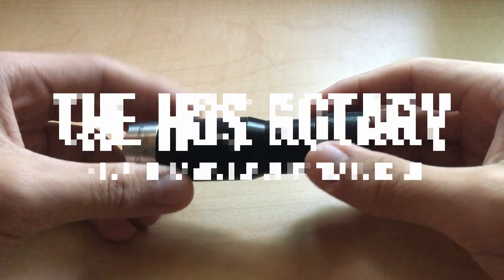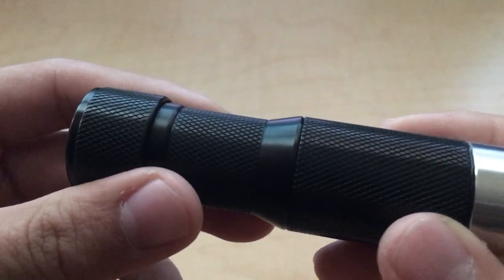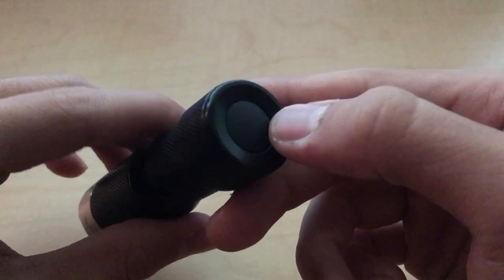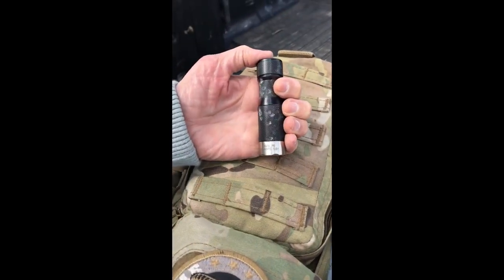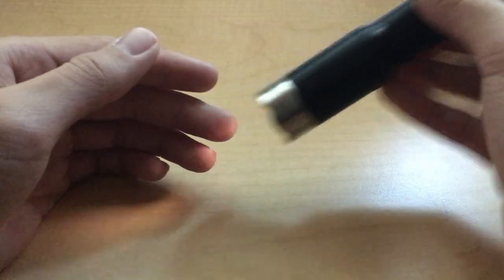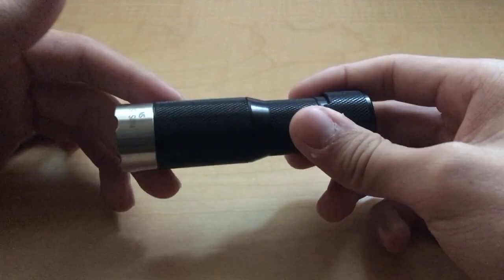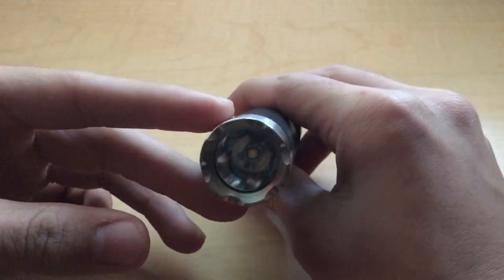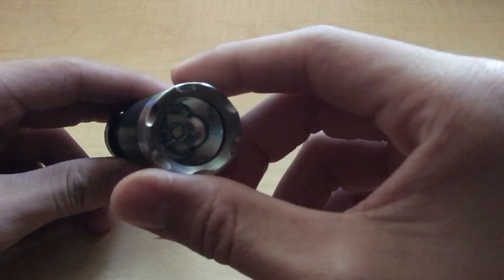HDS Systems Rotary: Toughest Flashlight Ever? (In-Depth Review)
One could easily make an argument for the Rotary being the toughest flashlight on the planet. HDS System's name is synonymous with the utmost durability and reliability. In today's video, I'll be taking a look at just what puts the Rotary into "grail" territory for a lot of flashlight geeks.

You can find my written review of the HDS System's Rotary

If you've got any questions, please do let me know! I'm always interested in hearing your guys' thoughts.

Video clips used are from HDS Systems YouTube channel.
Song used is Disfigure - Blank.

Recorded with an iPhone 6S.
Edited on an iPad Pro 10.5".
Programs used were Procreate, Affinity Photo, and LumaFusion.